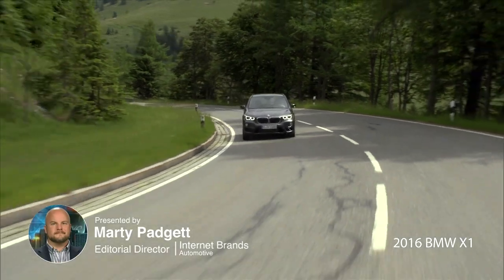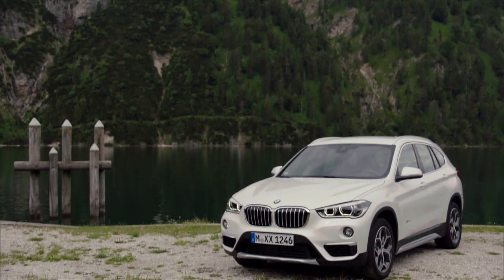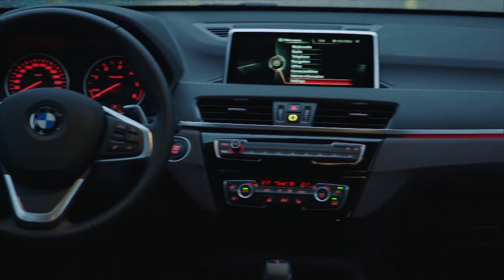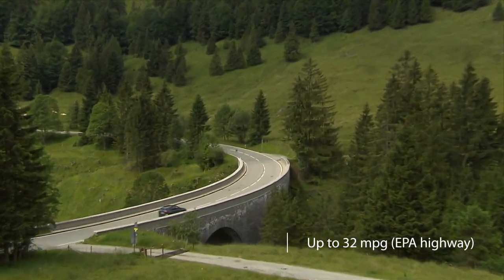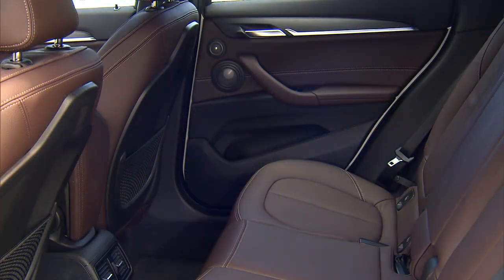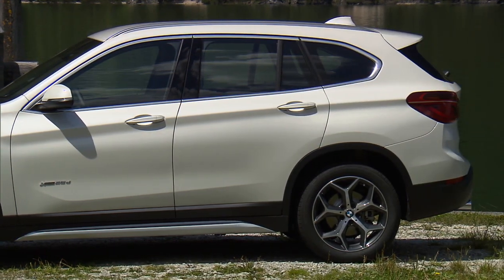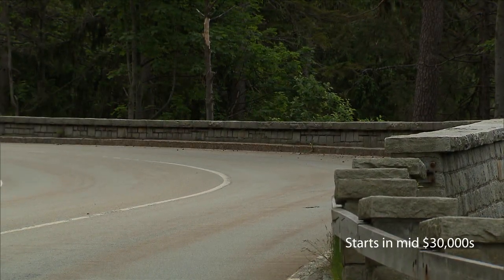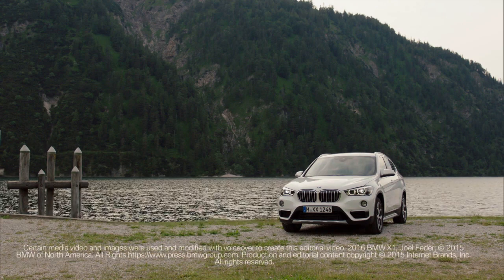2016 BMW X1 Overview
The BMW X1 is the smallest crossover SUV in the German automaker’s lineup. Brand-new for 2016, it’s now entering its second generation.